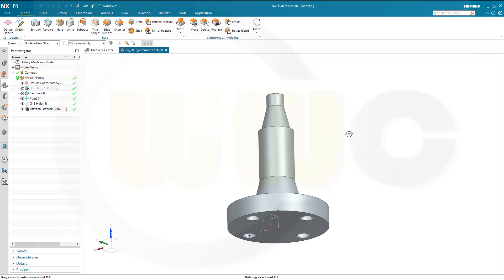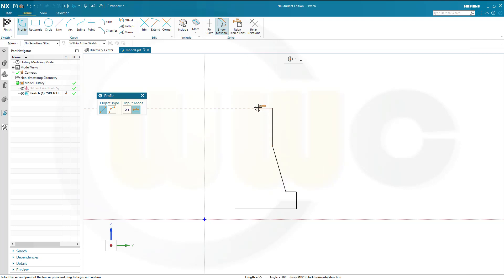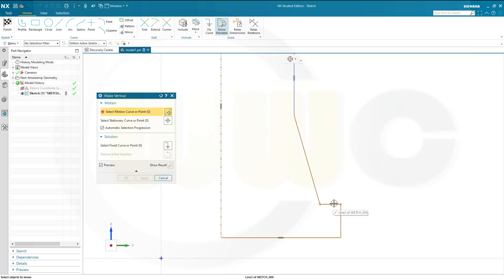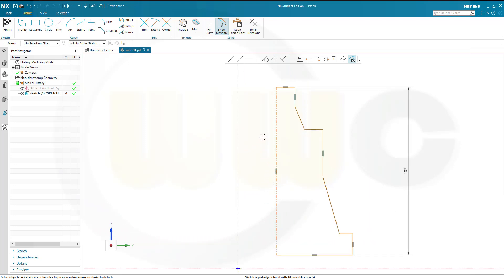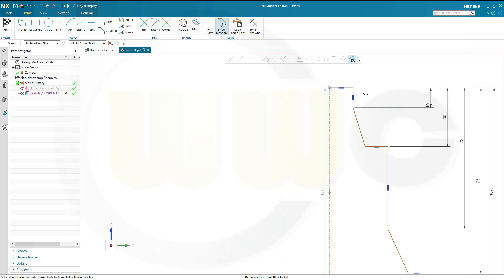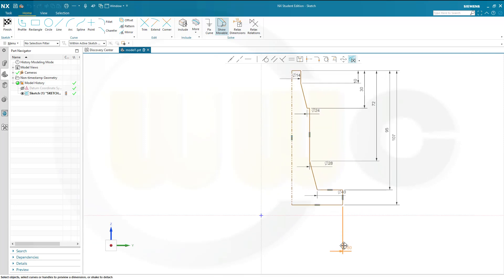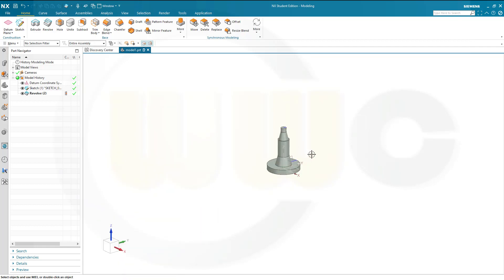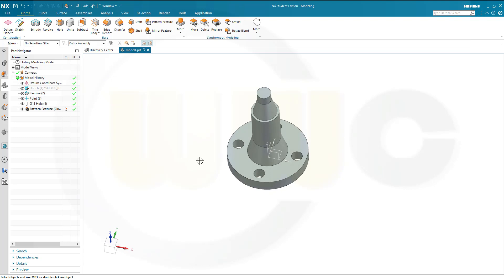4.1 Antennenstock - Antenna Base Mount - Siemens NX 2007 Training - Part Design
In order to get better acquainted with the new sketch solver, I thought it might a good idea to do some basic execises and remakes - enjoy!

00:00-Intro and preview
00:50-sketch
05:10-half diameter dimensioning
07:29-revolve
08:20-circular feature pattern

Siemens NX
Sheet Metal/Blechteilkonstruktion
SolidWorks
Surface Modelling / Flächenkonstruktion
Onshape
Drafting / Zeichnungen